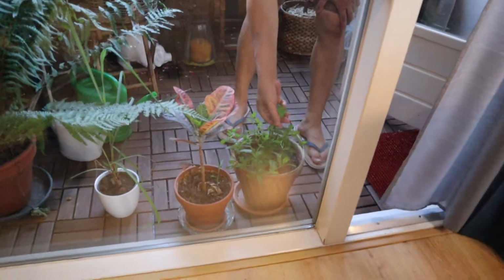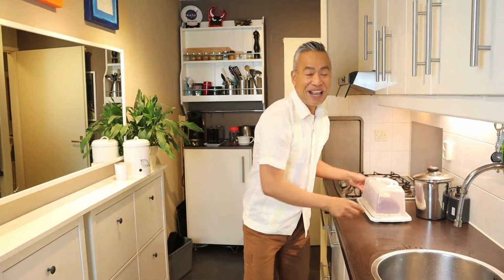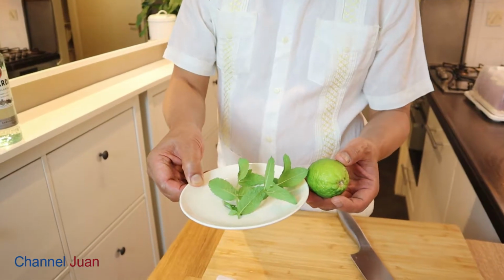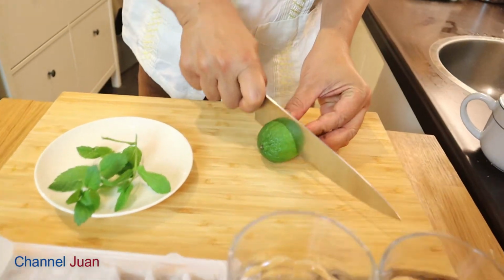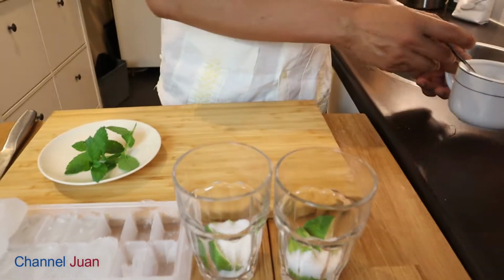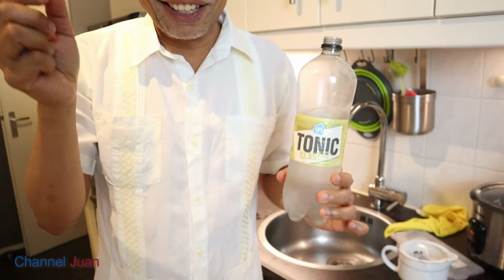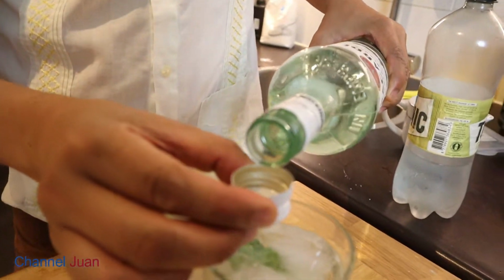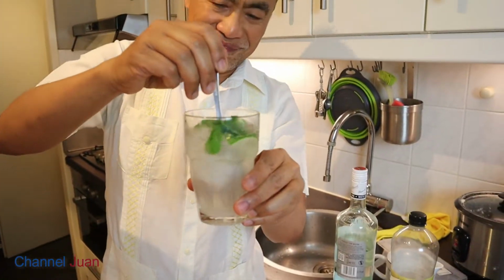Best Mojito Recipe - Classic Cuban (2022)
Best Mojito Recipe - Classic Cuban
Why buy a pre-mixed mojito if you can make this cocktail at home. Today, we are making a classic Cuban cocktail - it is the best mojito recipe so far.
Ingredients for a glass:
half life
approx seven mint leaves
tonic water
1 tbsp sugar
minimum 2 caps of rum